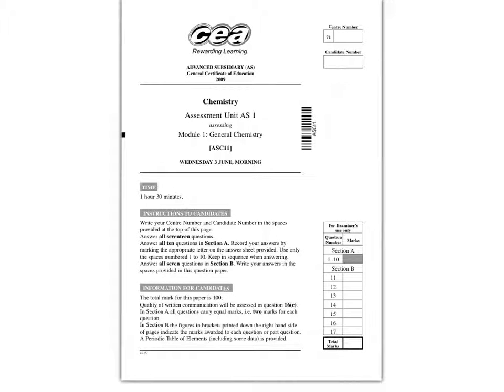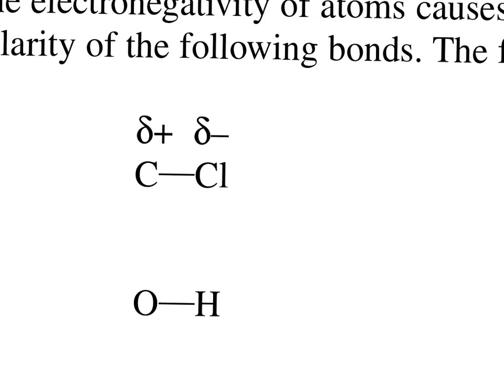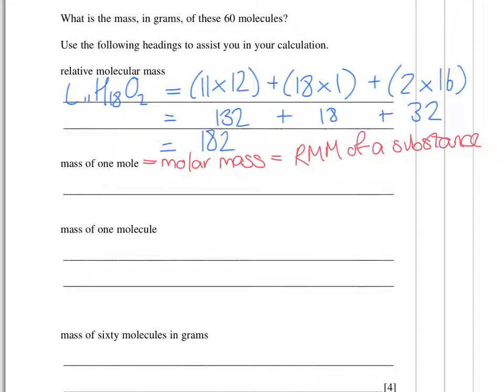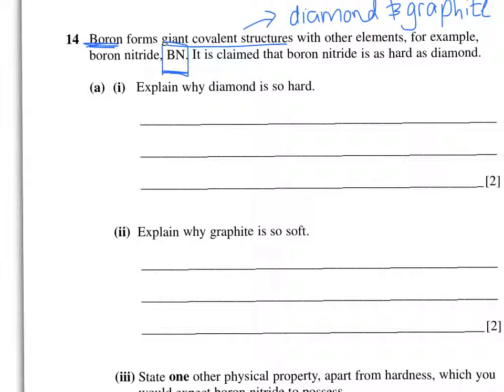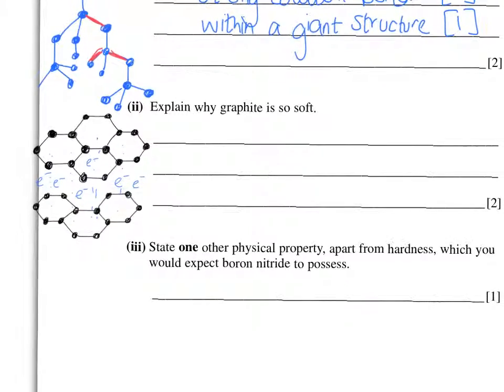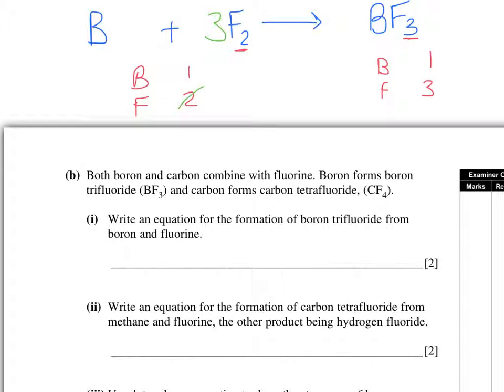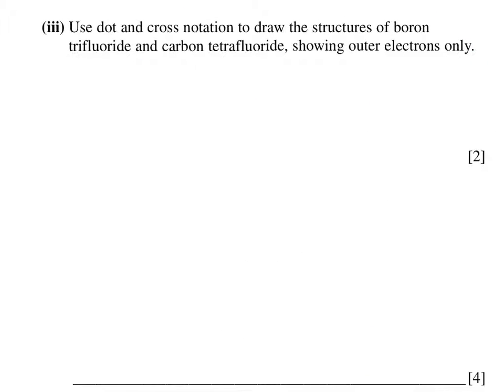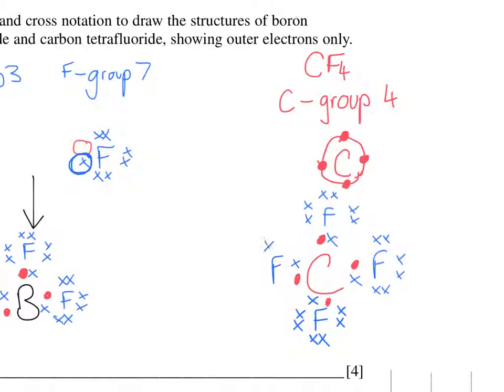AS1 June 2009 (old spec) - Part 2